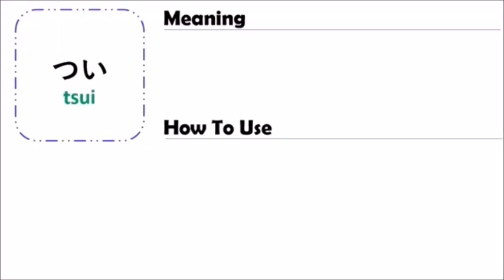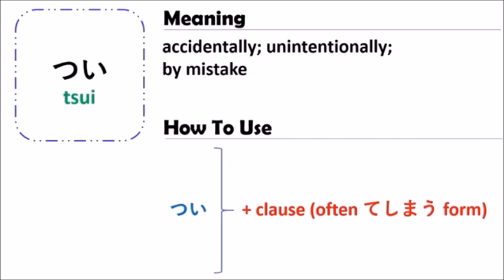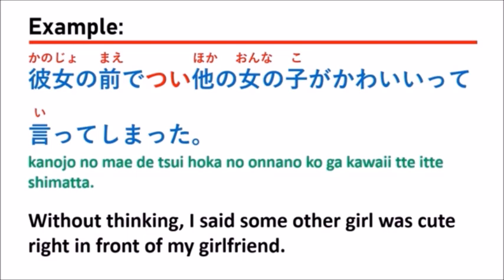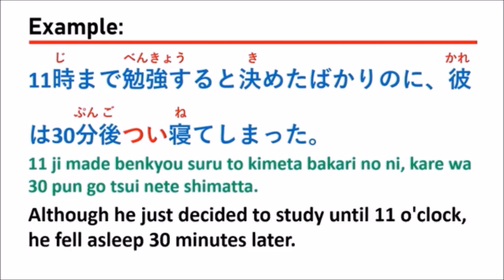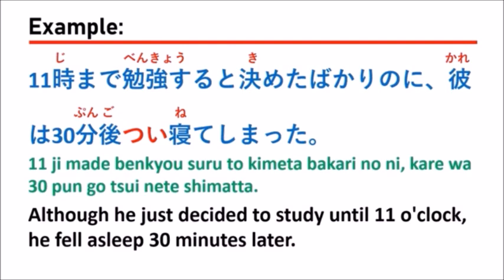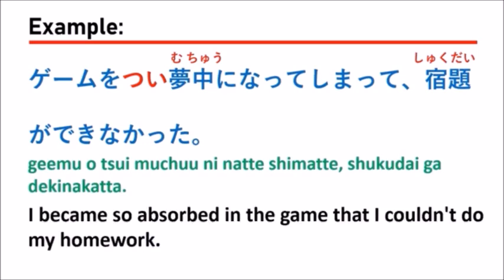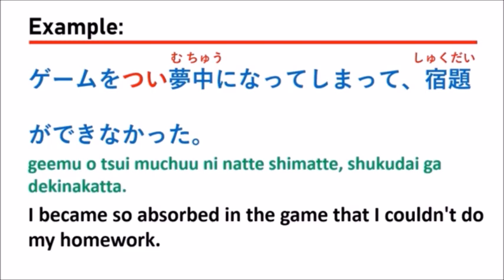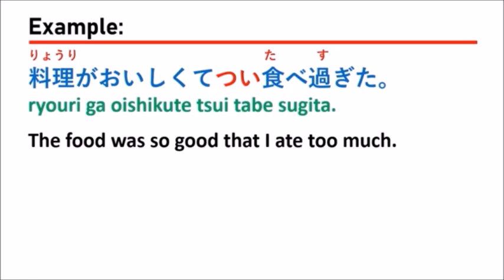How do you use " ~つい " || " Tsui " Japanese Language.